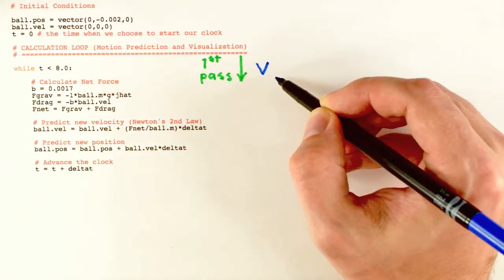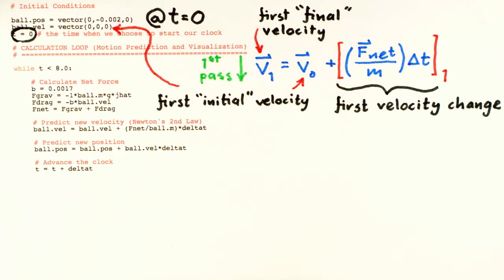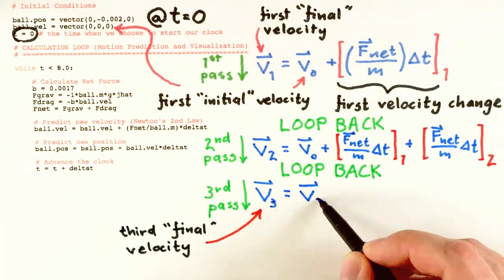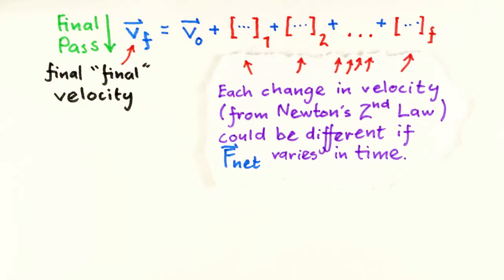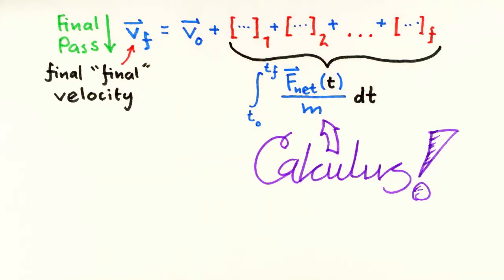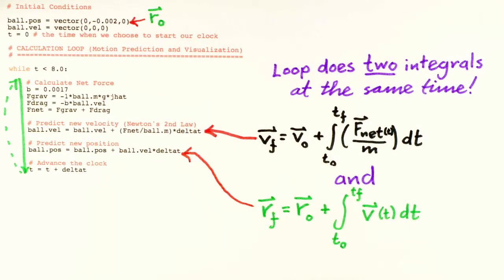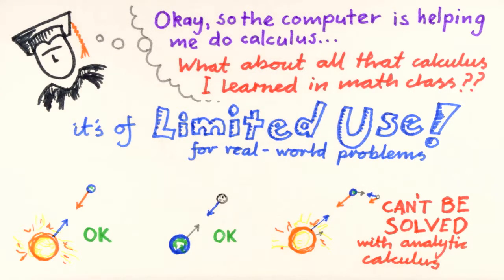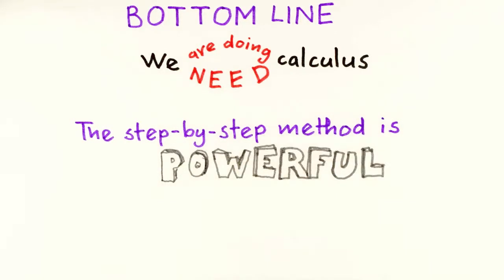3 2a 3 4 Wheres the Calculus